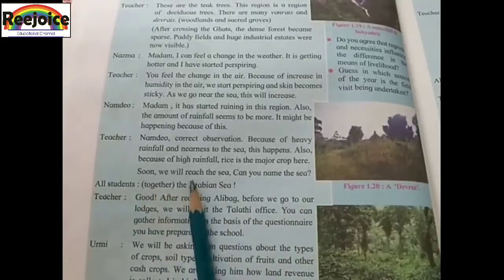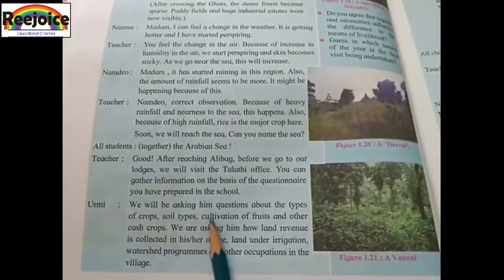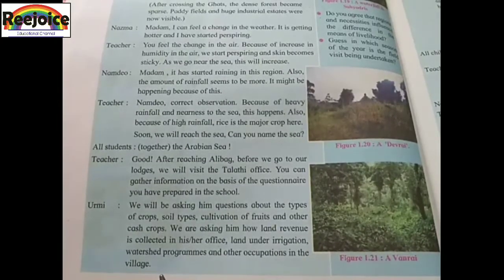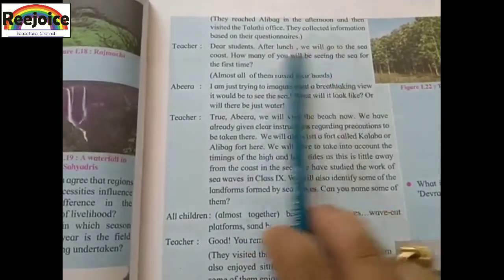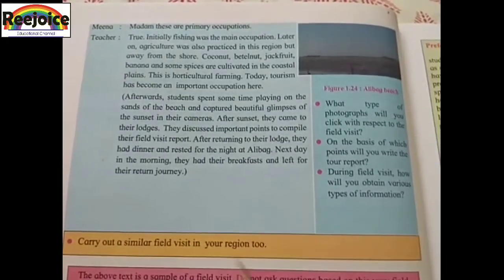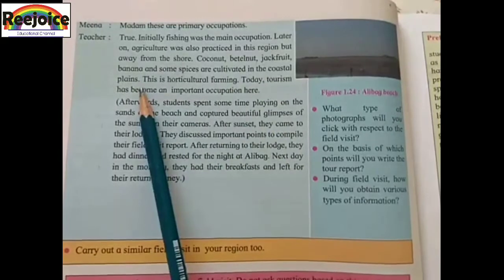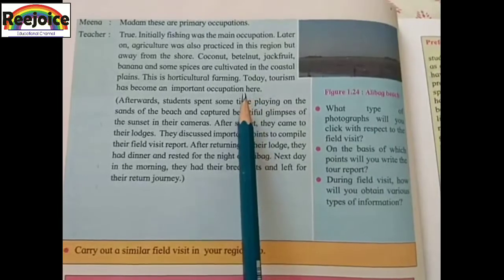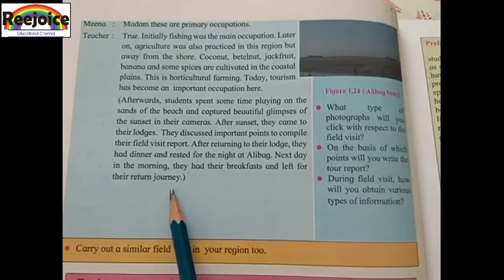Std 10 Higher English Geography Chap 1. Field Visit (Part 3)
Download Question and answer from the link given bellow